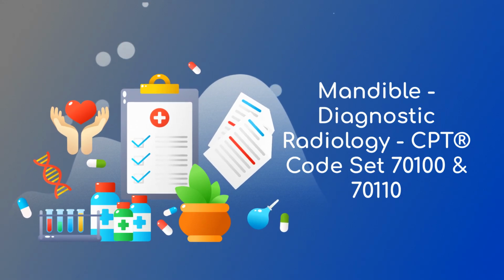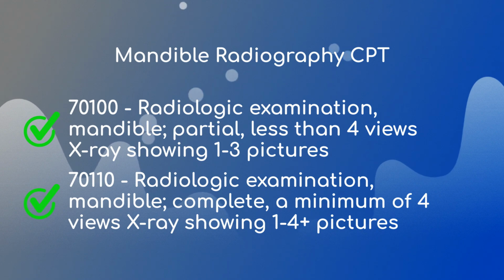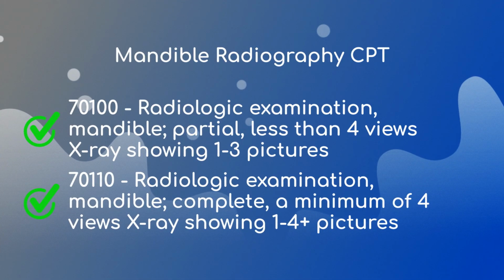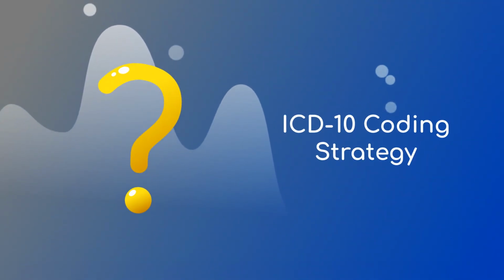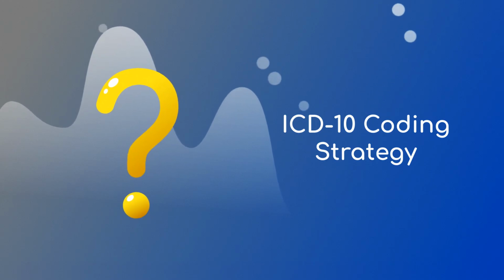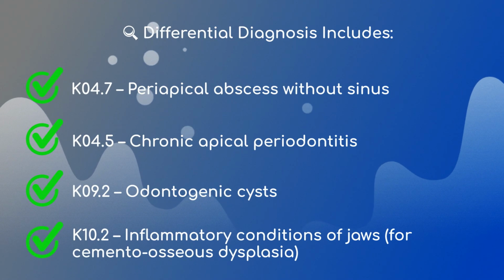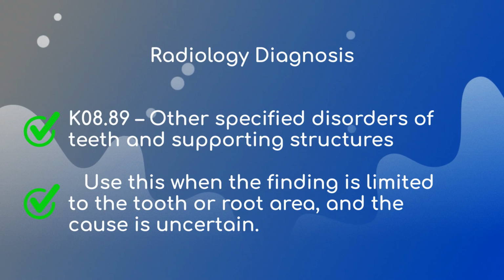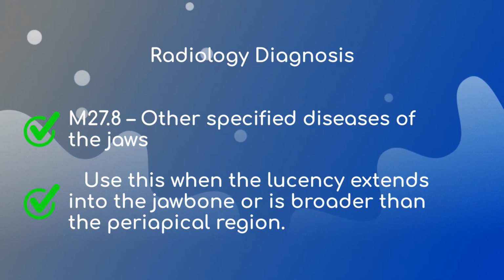Diagnostic Radiology CPT Code Set 70100 70110 Mandible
Welcome! In this video, we’ll walk through key coding steps for radiology X-ray services — covering 🔴 CPT codes, 🟠 imaging views, 🟡 charts, 🟢 ICD-10 tips, 🔵 correct codes, and more.

00:00 ⚪ Start / Intro
00:12 🔴 Radiology CPT Codes
00:44 🟠 Radiology Views
01:00 🟡 Chart Overview
01:48 🟢 ICD-10 Coding Strategy
03:07 🔵 Correct Codes for This Case
03:24 ⚫ Outro / Final Thoughts
03:25 End